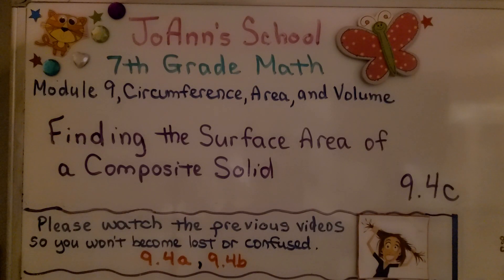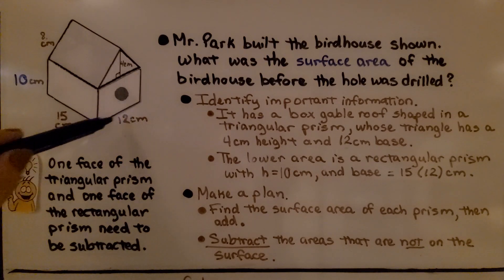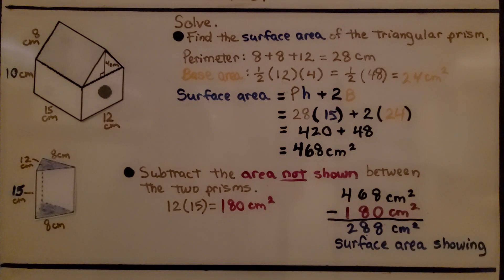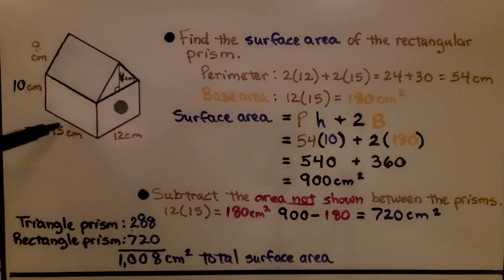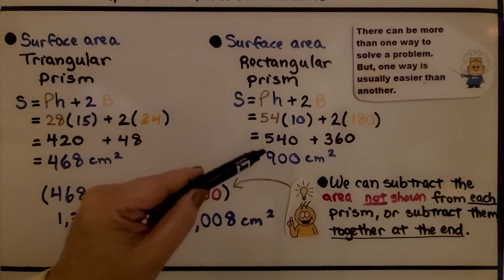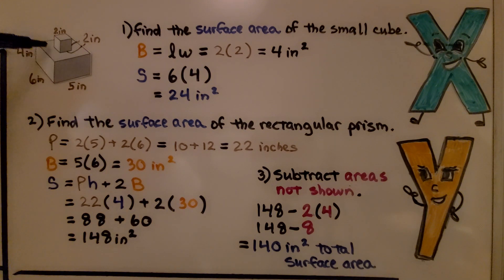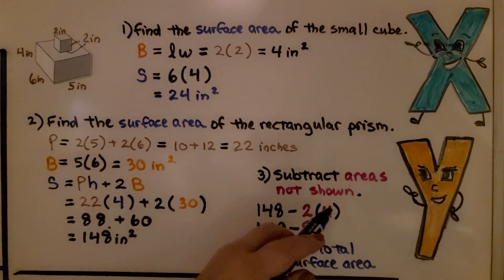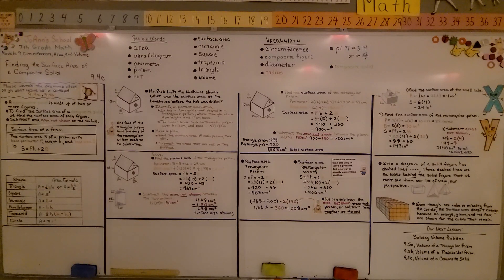7th Grade Math 9.4c, Finding the Surface Area of Composite Solids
A composite solid is made up of two or more figures. To find the surface area of a composite solid, we find the surface area of each figure and add them together. Then we subtract any area not shown on the surface. We use our surface area of a prism formula S=Ph+2B. We walk-through two problems to find the surface area of a composite solid.

Language: ‎English
2018 copyright
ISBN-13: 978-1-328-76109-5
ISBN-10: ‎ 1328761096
Item Weight: 2.4 pounds
Paperback: 560 pages
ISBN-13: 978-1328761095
Product dimensions: 8.5 x 1.07 x 1.12 inches
Reading level: 12 - 13 years